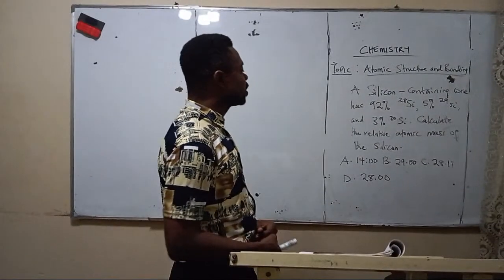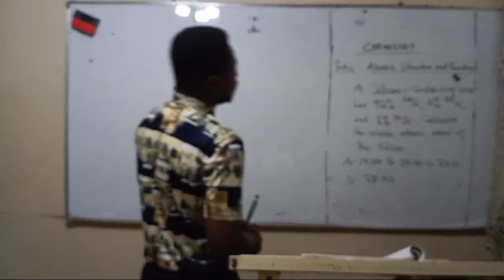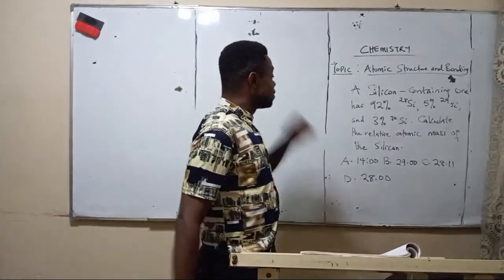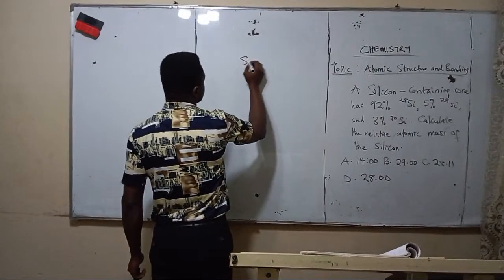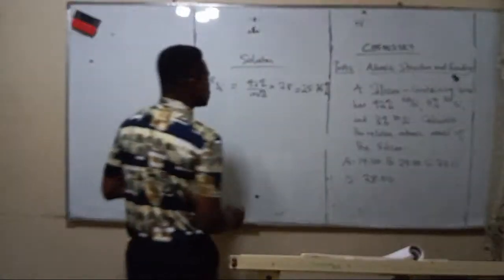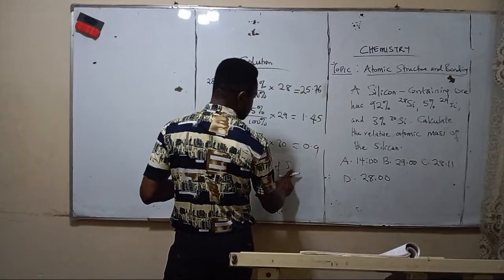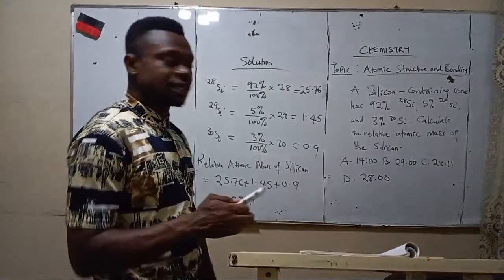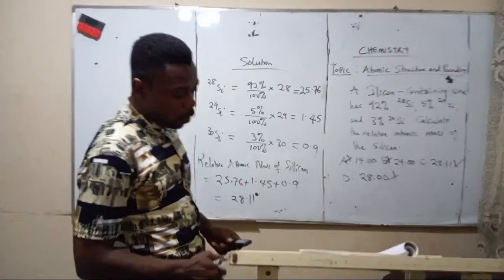(LIVE) 09/12/2023 || ATOMIC STRUCTURE AND BONDING || CHEMISTRY